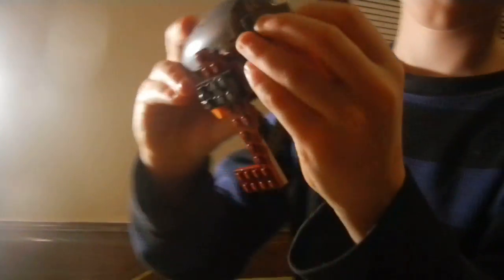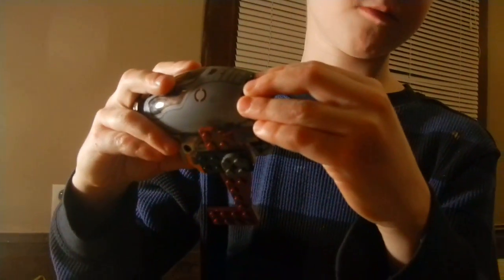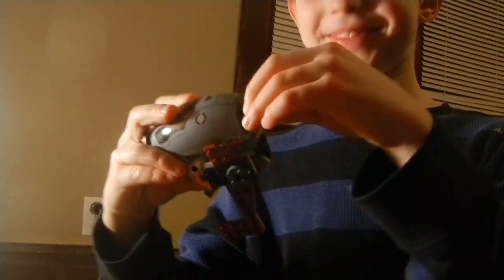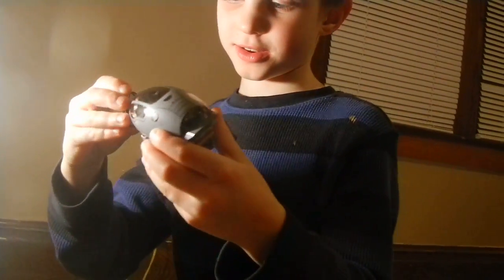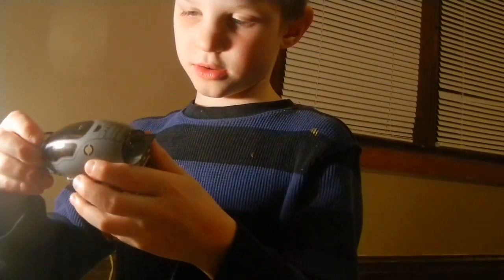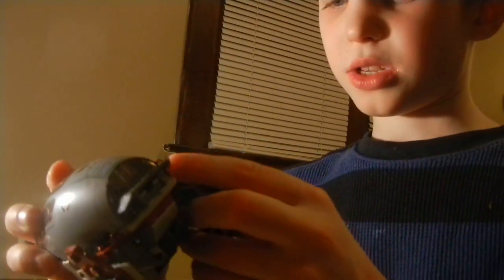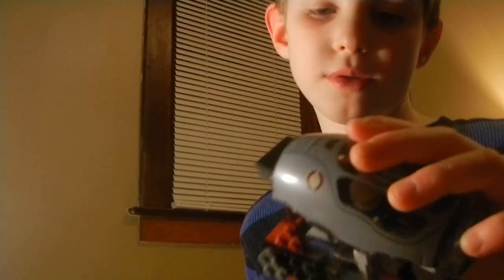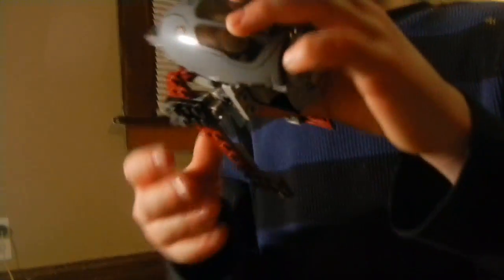Lego Project 2016 3rd Grade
Star-X